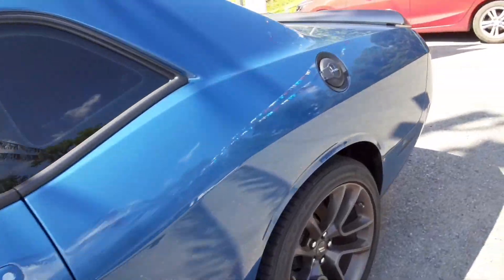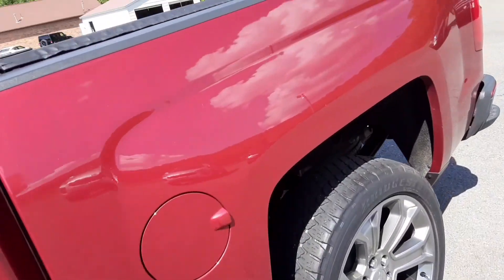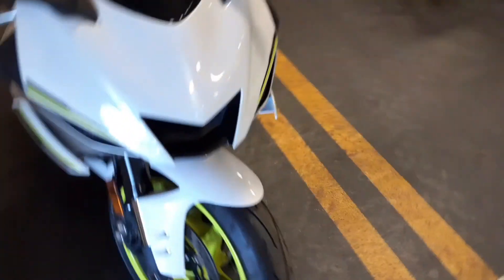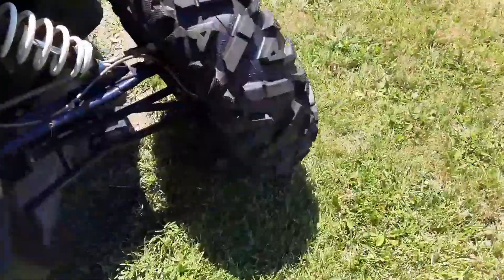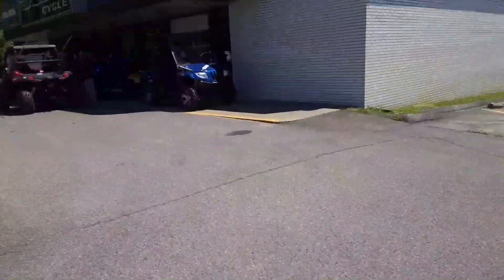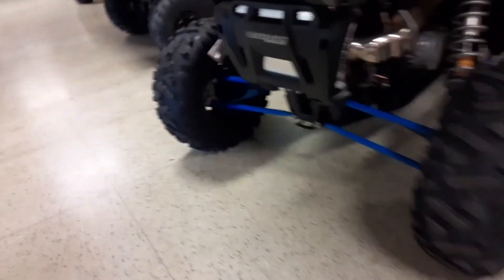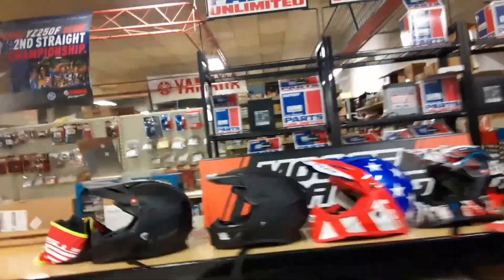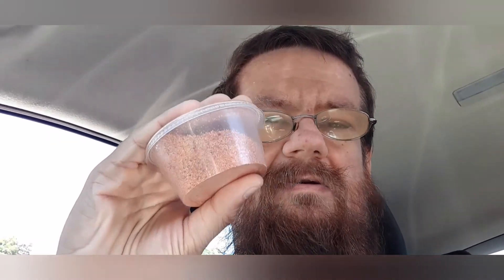window shopping/New Product Coming Soon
if you want to get your hands on some of the product early hit me up on Facebook and add me to Messenger